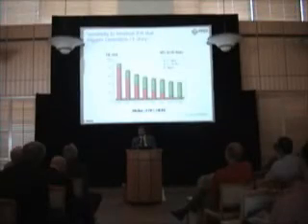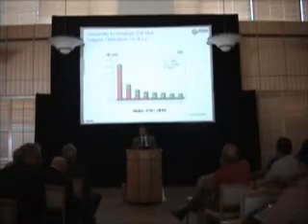Krawinkler Symposium - Session #3 - Miranda, Part 3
Part 3 of Eduardo Miranda's speech at the Helmut Krawinkler Symposium on May 17, 2008 at Stanford University